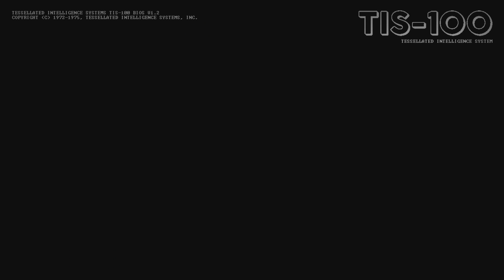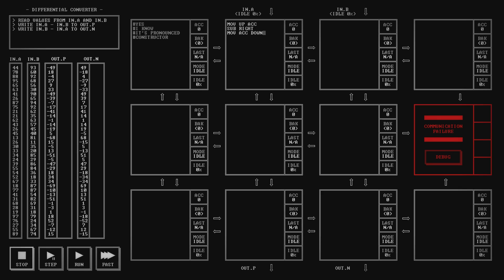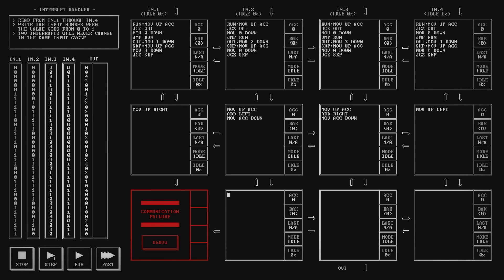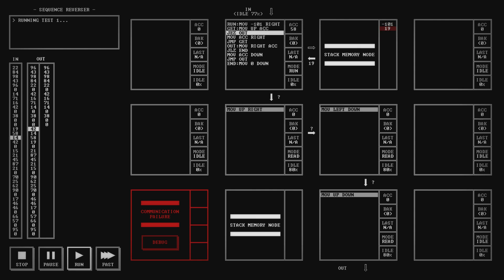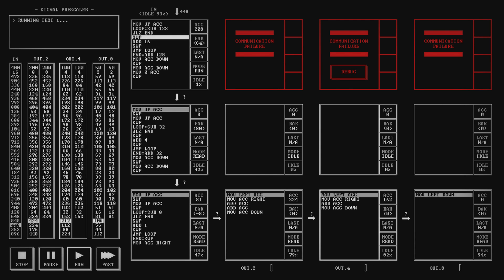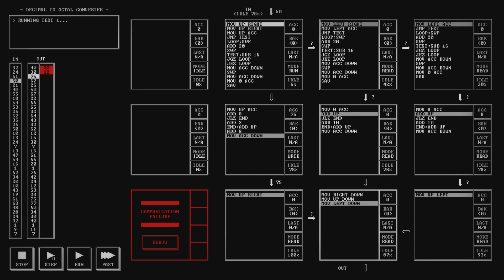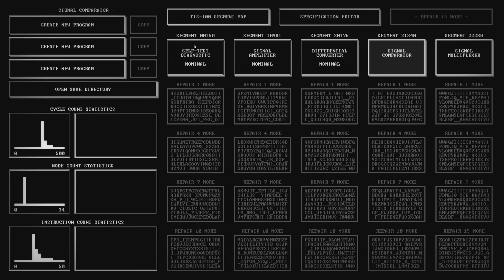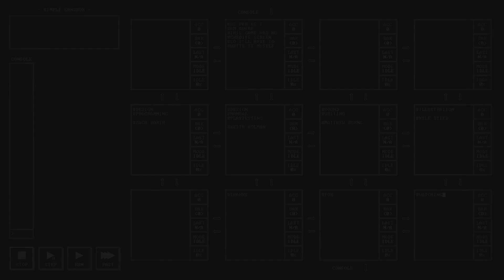TIS-100 Review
The third in a series of Zachtronics reviews. Start with the SpaceChem one if you're seeing these for the first time.